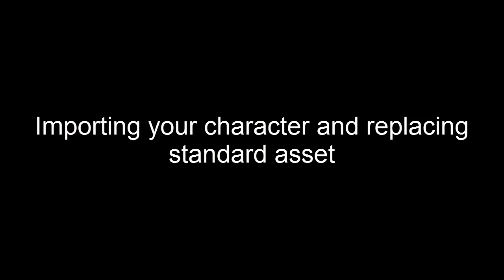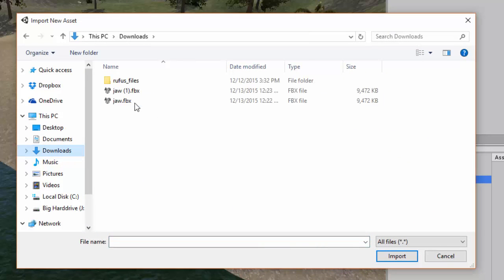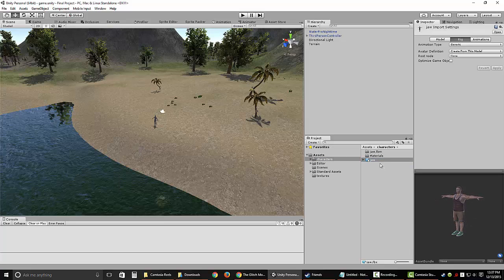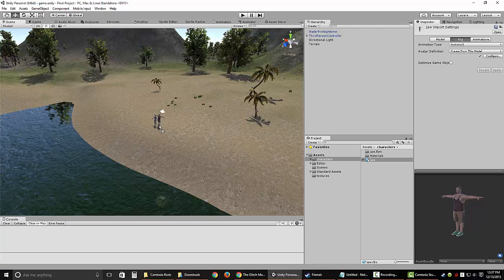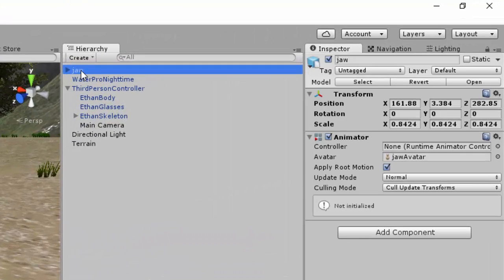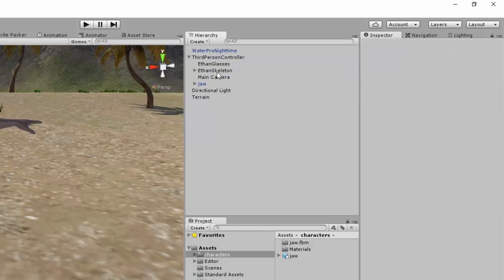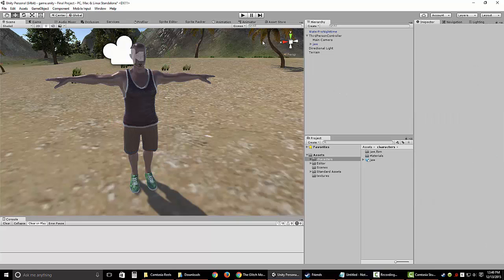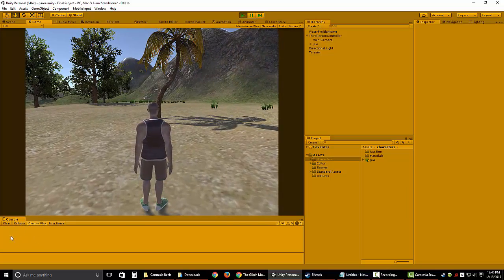Weaver - Unity Final Project - Video 10 - import character and replace standard asset